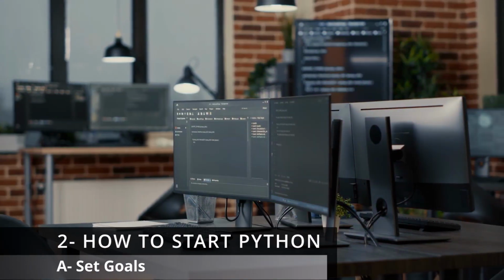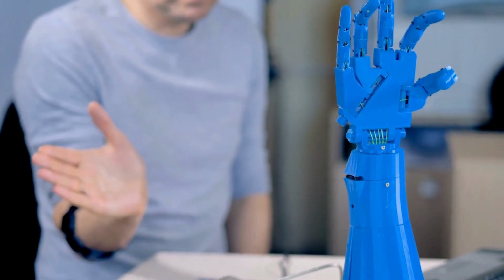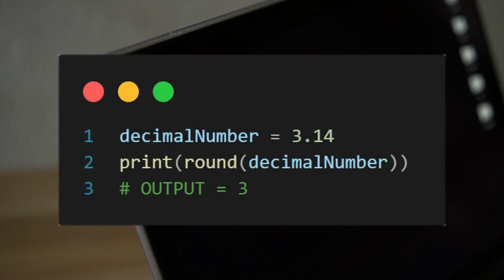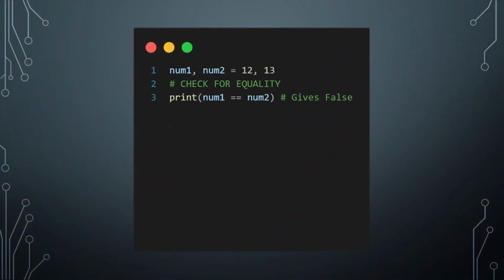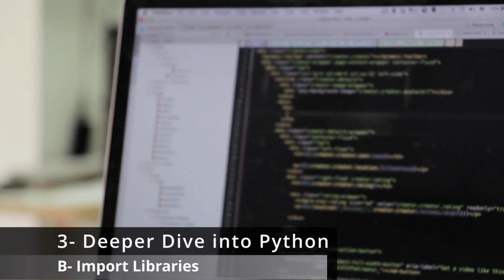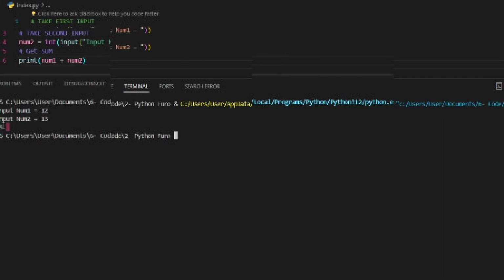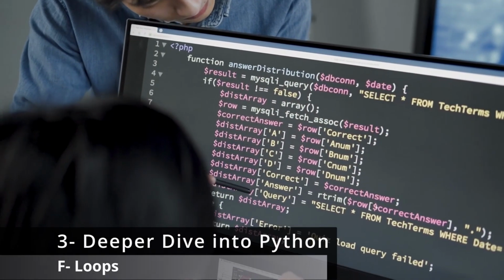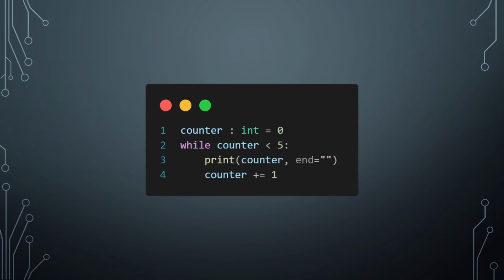How to Learn Python | Step By Step Guide for Beginners!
In this video, we will take a look at a step by step guide to learn python.
If you are a beginner who is looking to learn programming, then the perfect language you can start with is Python.
It is a high level, interpreted and beginner friendly language that is perfect for beginners or anyone who is just starting out with programming.
Python will introduce you to the concepts of programming like Variables, Data types, functions, Loop, classes and objects and much more.
Also, python can enroll you in a variety of fields like Data science, and machine learning using third party libraries like Tensorflow and Numpy.
You can also build Games with Python using Pygame, or build GUI applications using tkinter.
Even if python is a beginner friendly language, it is also a powerful language that can be used in many fields.

TIMESTAMPS
0:00 Intro
0:11 1- What is Python
0:41 2- How to Start - A- Set Up Your Goals
0:50 B- Install Python
1:04 C- Variables and Data Types
1:55 D- PreDefined Functions
2:29 E- Arithmetic Operators
2:53 F- Comparison Operators
3:12 G- Logical Operators
3:30 3- Deeper Dive Into Python - A- Advanced Data Types
3:47 B- Import Libraries
4:05 C- Functions
4:32 D- Input
4:45 E- If/Else Statements
5:24 F- Loops
6:16 4- More Advanced - A- OOP
6:38 B- Explore Python Libraries
6:56 C- Practice, Build, Grow, Learn
7:36 5- Resources
8:05 END